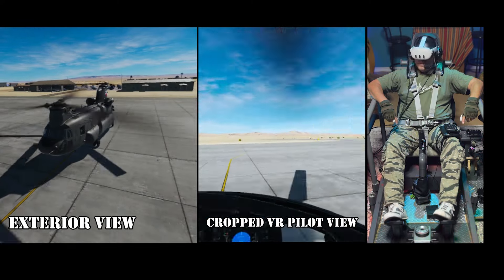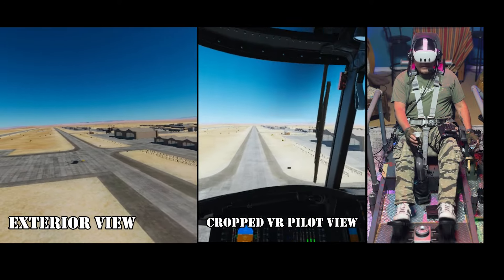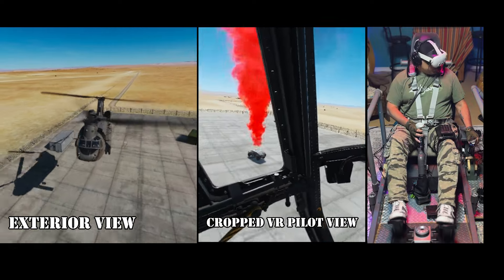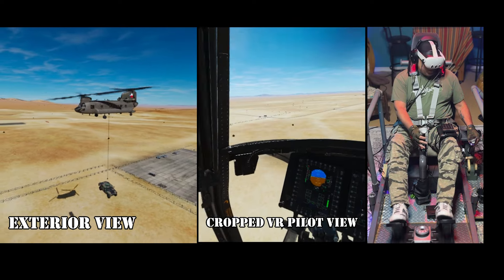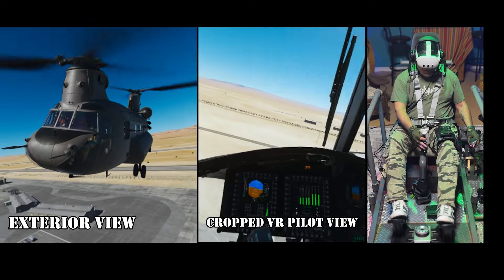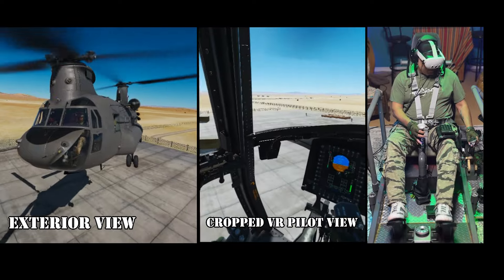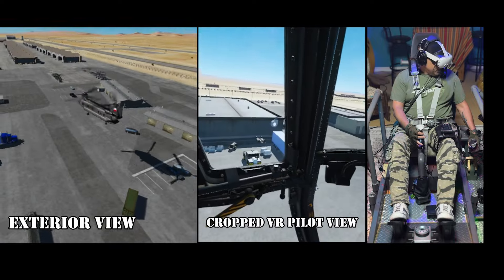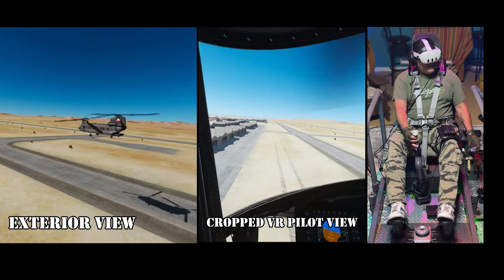This is VR...Sling loading mission in the CH-47 Chinook DCS | Meta Quest 3 | DIY rig | NO HOTAS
Get on board, we've got a mission.

 I fly in VR and use my Meta Quest 3 controllers as my cyclic and collective.

**If you have questions, ask them here***

*** I'm currently looking for a motion platform and seat belt tensioner sponsor ***

Meta Quest 3 VR heaDSET
Oculus Quest 2
Flight suit
Flight suit patches
Aviation headset
Nomex Flight Gloves
Tactical gloves
BOBOVR M2 Pro Battery Head Strap
BOBOVR Fan
Saitek rudder pedals
USB Single Foot Pedal Optical Switch Control
Moko number pad (my knee board)
Camo pants
Leather furniture tape
Slide rails
Y cable
4 button mini USB device